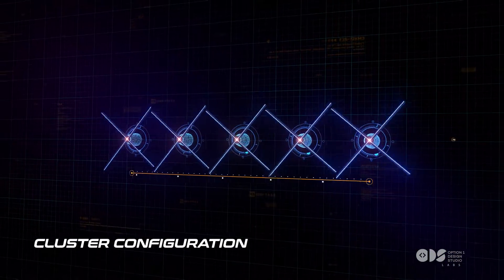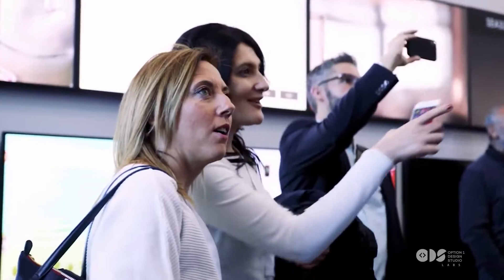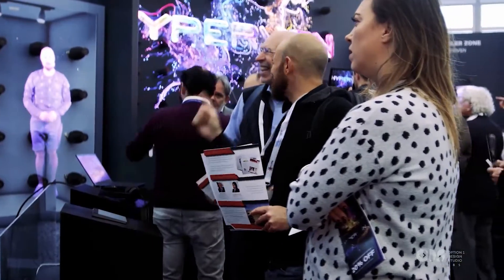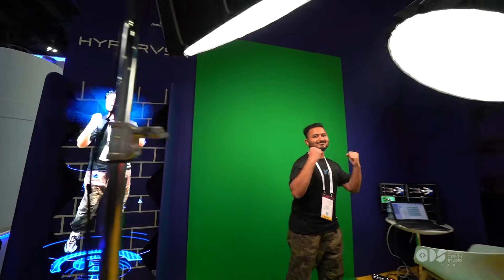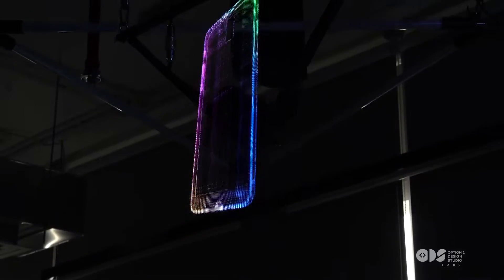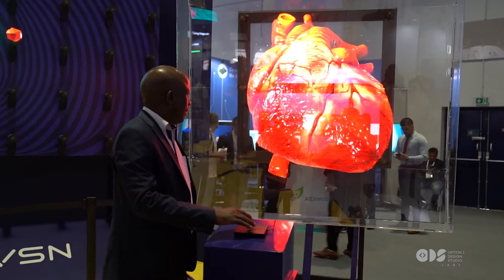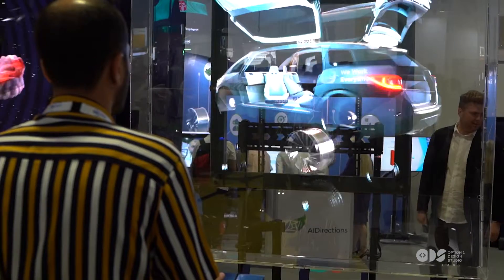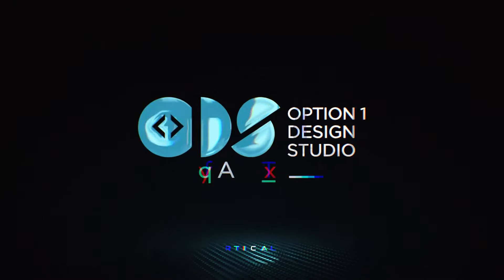ODS Labs: Hypervsn Holographic Hybrid Experiences & Mixed Media Showreel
🔥 Welcome to a New Dimension of Engagement with Option1 Design Studio Labs

As pioneers in the realm of experiential technology, we at Option1 Design Studio labs are dedicated to transforming how the world perceives and engages with cutting-edge innovations. With relentless creativity and an insatiable appetite for breaking barriers, we redefine the boundaries of experiential marketing. We change the game by viewing familiar technologies through a fresh, groundbreaking lens.

🌀 Experience the Hypervsn Holographic Holoblades Revolution

With our latest roll out from our R&D division, we’ve pushed beyond traditional horizons to create a mesmerizing visual phenomenon. Utilizing the unrivaled capabilities of Hypervsn Holographic Fans Generation 3, we've crafted several immersive experience that tantalizes the senses and draws you into a world where imagination comes to life.

🎥 Explore Our Showreel

Dive into a seamless blend of mixed media, holography, and interactive engagement. Witness the future of visual communication, a symphony of aesthetics and technology that transcends the ordinary. Under the creative leadership of our visionary @TechnologistDXB  each moment in our showreel is a testament to our passion, skill, and commitment to creating experiences that resonate.

✨Join the Conversation & Be Part of the Innovation

What do you think? Your feedback fuels our innovation.

🌐 Visit Us in Dubai • Riyadh • Pune • Manila • Paris

Fancy witnessing the magic up close?
Come and explore the extraordinary at our lab in Dubai HQ. Connect with our team, and immerse yourself in the innovation that’s setting new standards in technology and design.

Option1 Design Studio – Where creativity meets technology, and imagination knows no bounds.
Hypervsn.com integration available at Option 1 Live for event rentals and fixed installations.